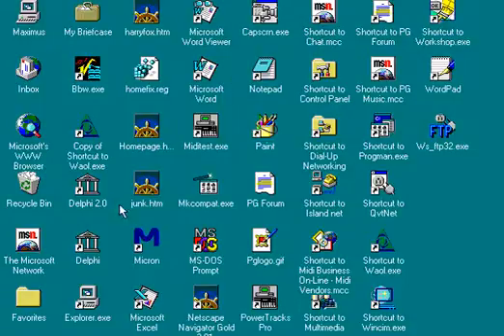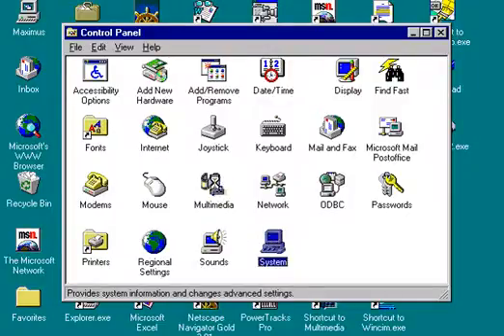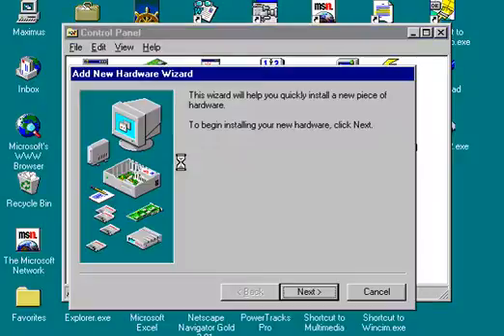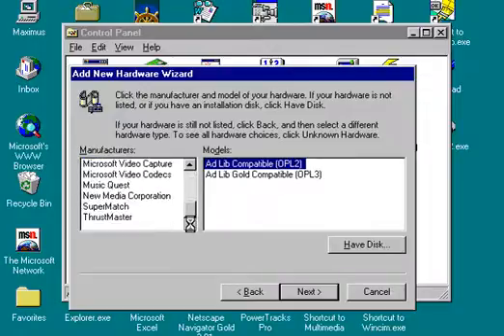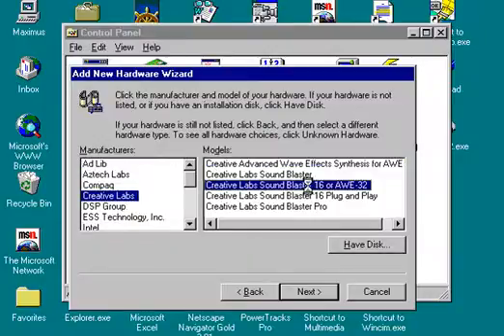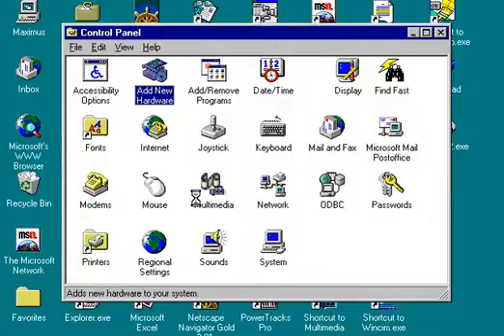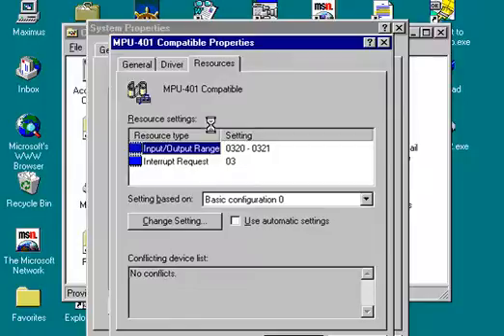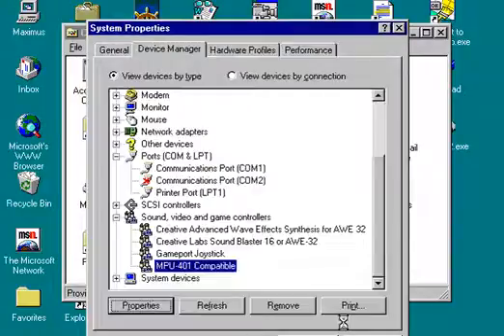Band-in-a-Box (1997): Windows 95 MIDI Setup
Here is a tutorial on how to set up your MIDI drivers in Windows 95.